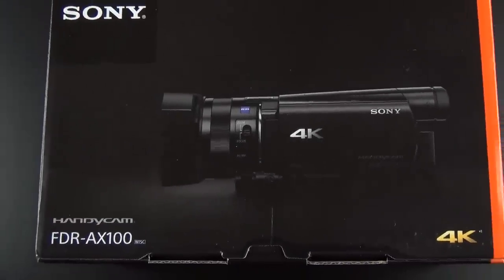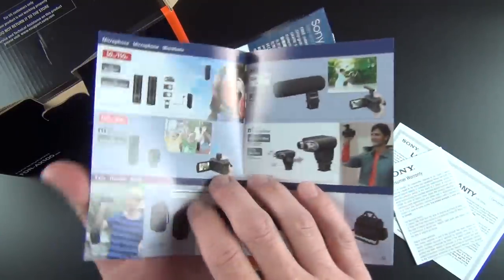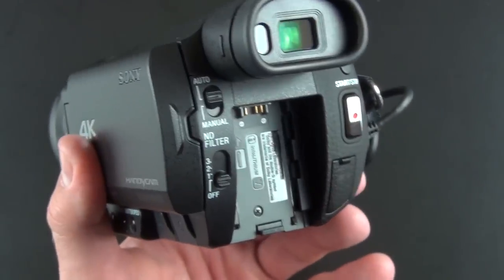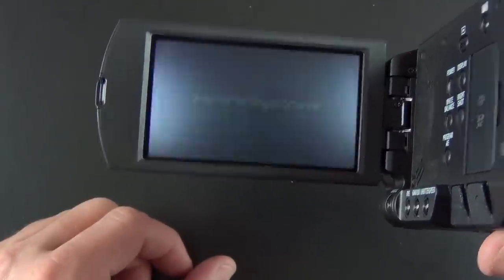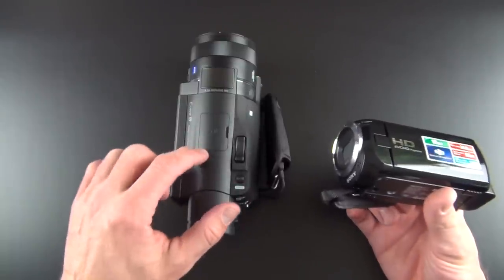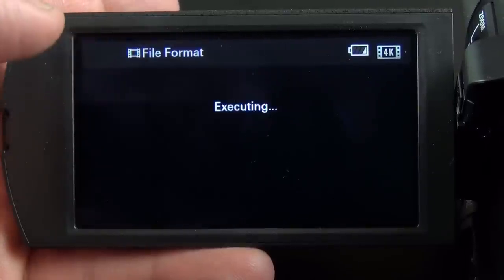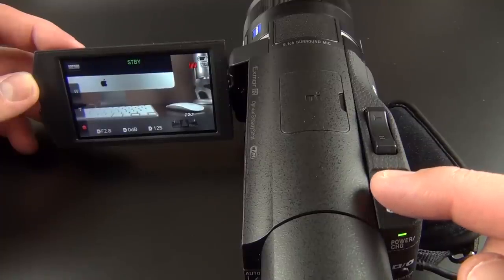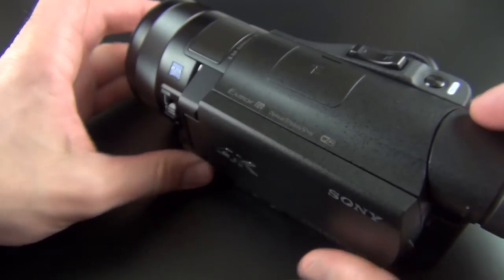Sony 4K Handycam (FDR-AX100): Unboxing & Overview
Detailed unboxing and overview of the new 4K Sony Handycam FDR AX100.

$1999

Note: 40-seconds of 4K recording is 250MB.